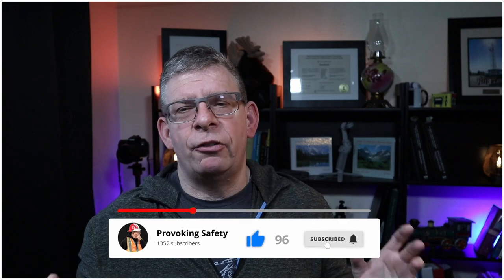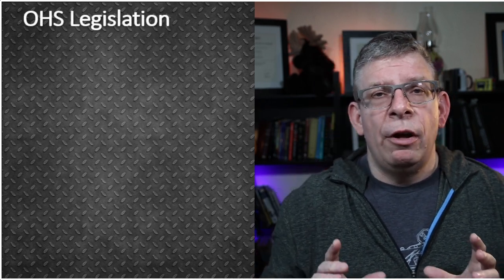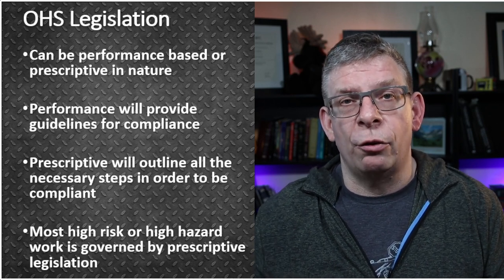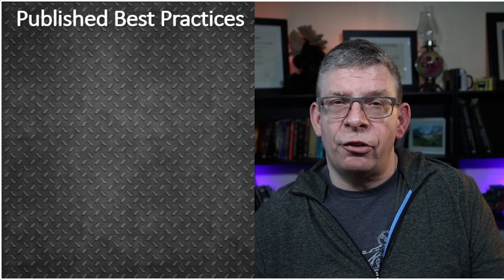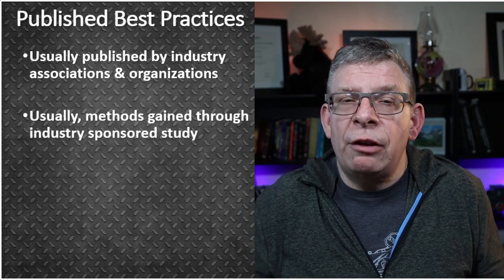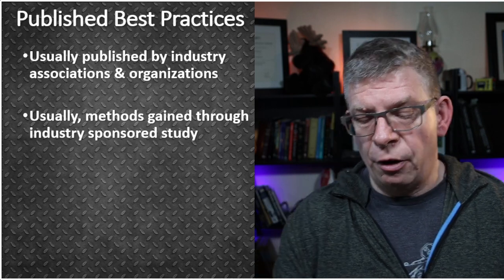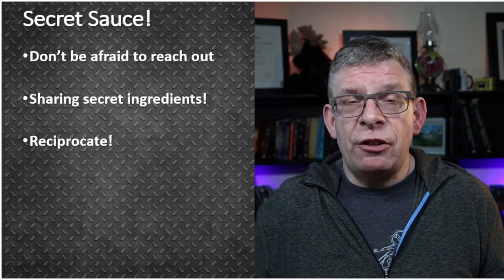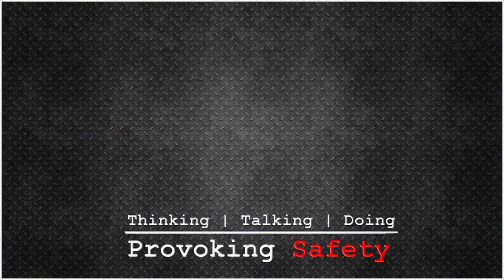How to write safe work documents - The Ingredients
So you want to know how to write safe work documents! Just like cooking a meal you need to make sure you put the right stuff into them! In this video I am going to talk about what needs to go into safe work documents, essentially the right ingredients to create safe work documents. Basically, if you want to write safe work documents right you need to put the right stuff in them!

Contents
00:00 - Intro and purpose
01:54 – Why you are writing it!
02:59 – The main ingredient, the law!
05:00 – 2nd good ingredient - OEM Guides
06:28 - The benefit of industry sector publications
07:44 - A pinch of published best practices
08:53 – Using academic journals
10:18 - The secret sauce!